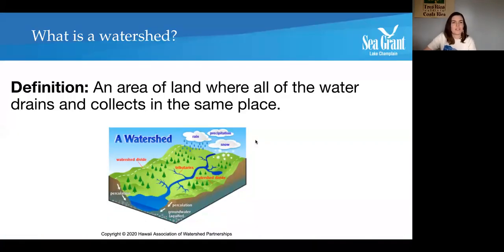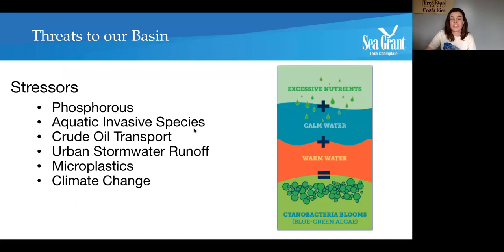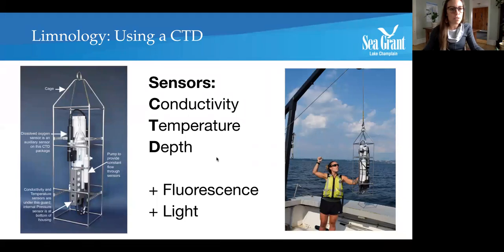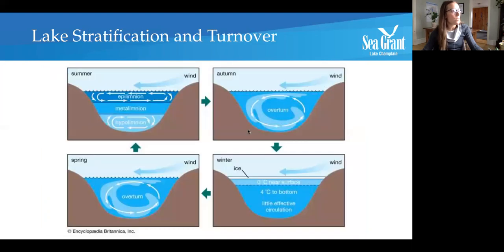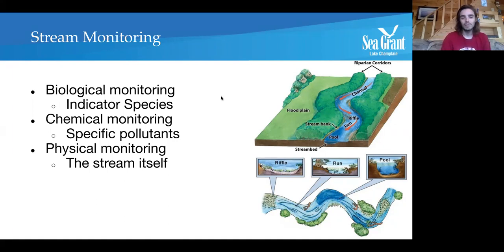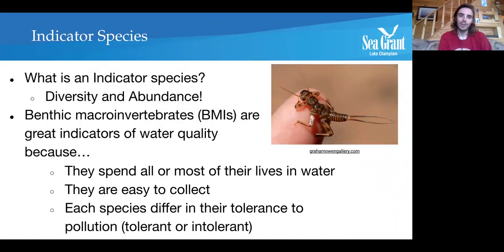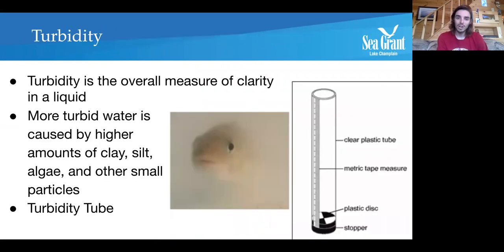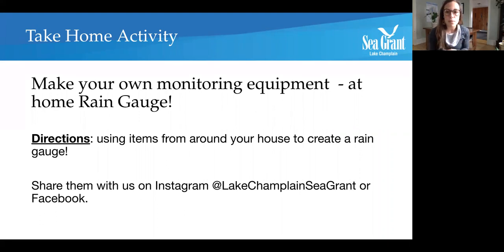Zoom a Scientist: Watershed Science 101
Webinar was live on 4/3/20.
Presenters: Ashley Eaton, Caroline Blake and Nate Trachte, Lake Champlain Sea Grant

The team will explain the complex interactions that play a role in the health of a watershed, explore monitoring techniques for lakes and streams and discuss what individuals can do to protect their local watershed. Session covers common lake and stream monitoring techniques.

Zoom a Scientist sessions will be every Tuesday and Friday from 12pm -1pm EST. For more information or to register go